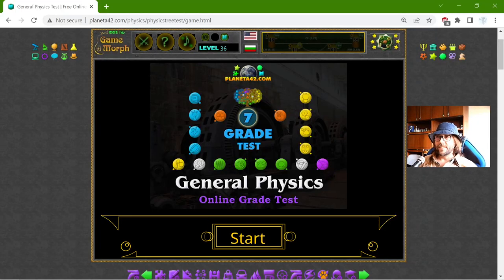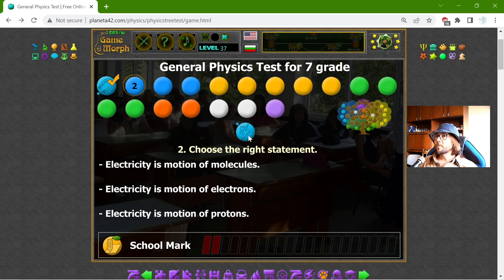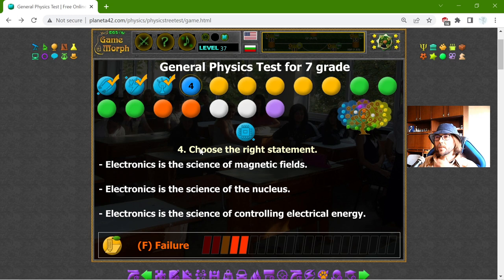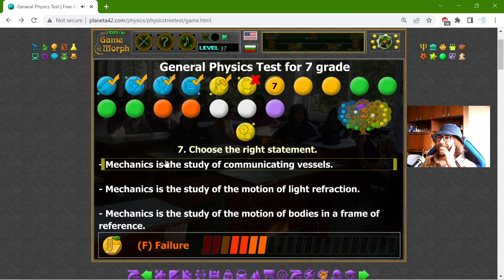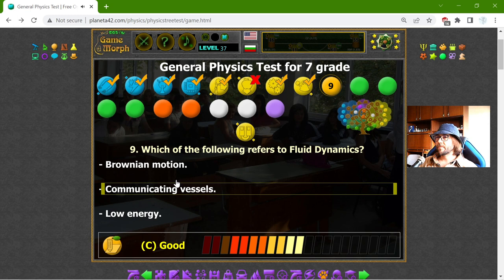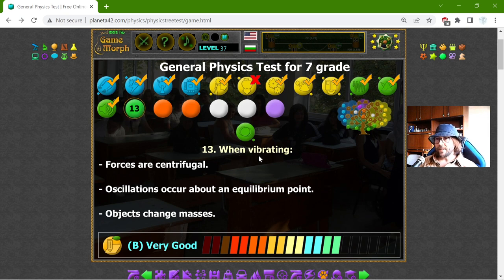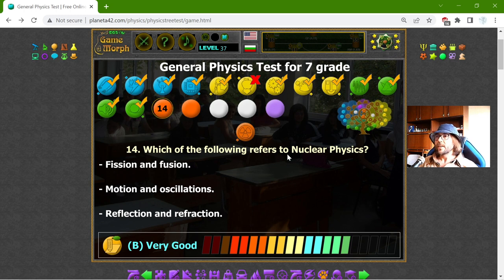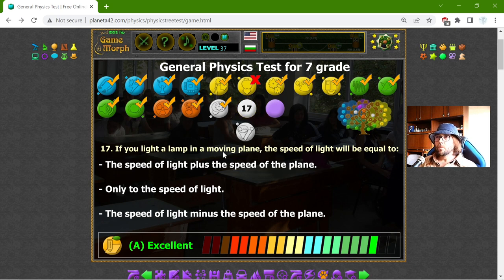Physics Test for Beginners - Interactive Physics Lesson 🚀🎥🎓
Fun educational video, where I try to solve a 7th grade physics test.